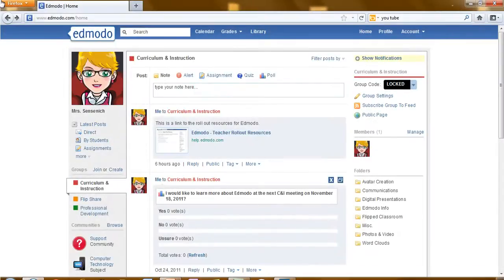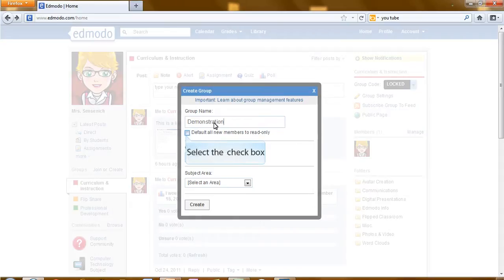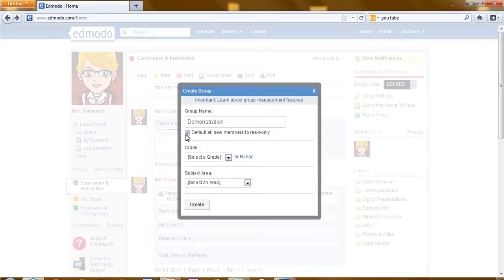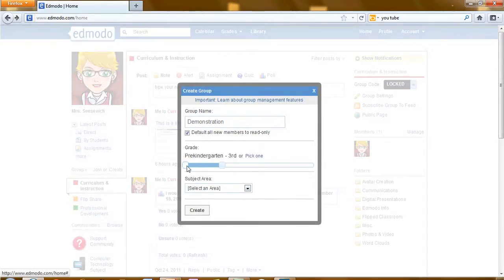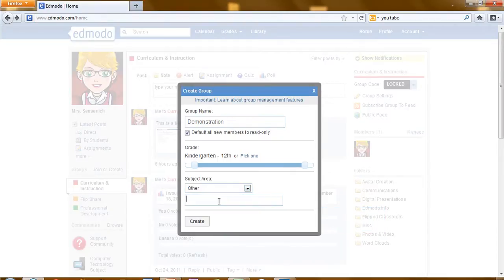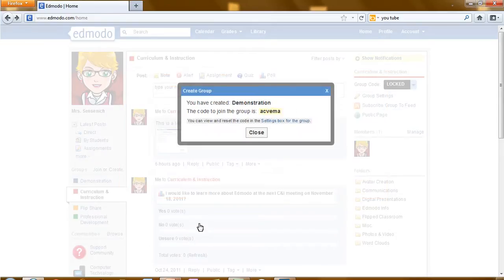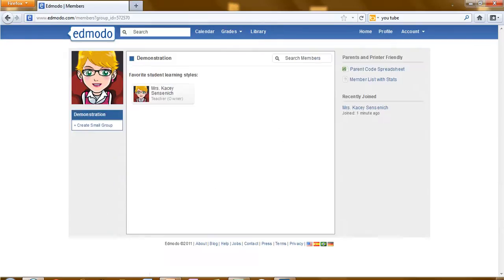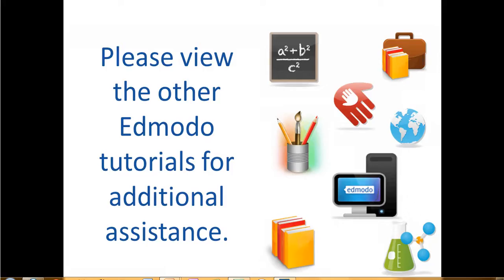Create a Group in Edmodo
Create a group in Edmodo and begin the conversation.